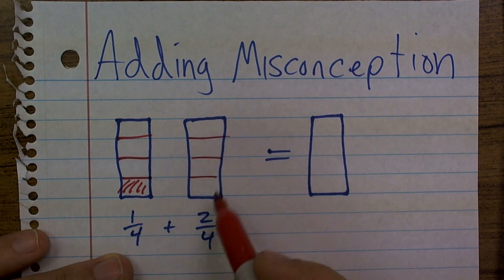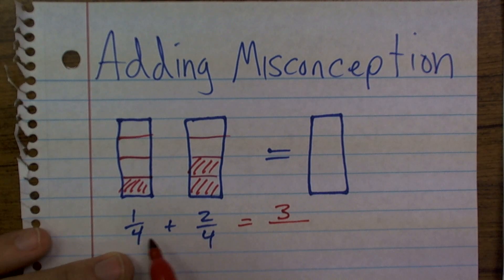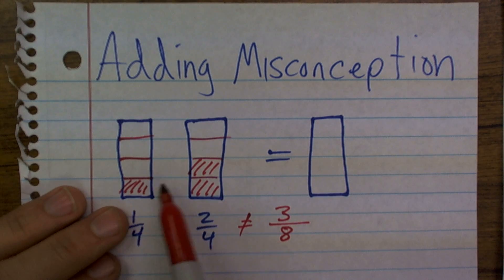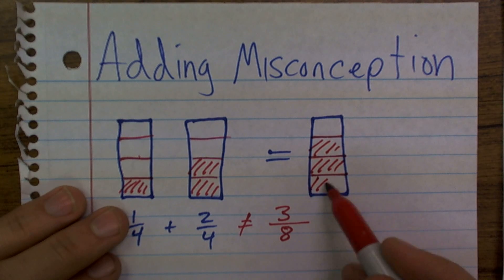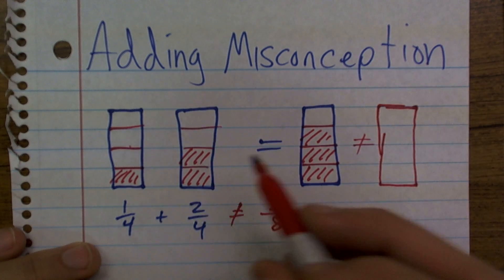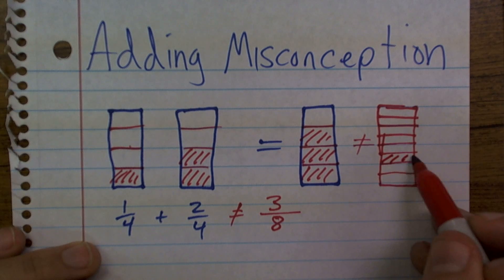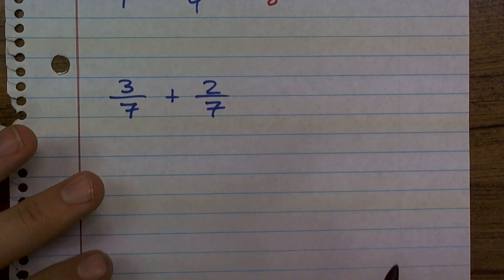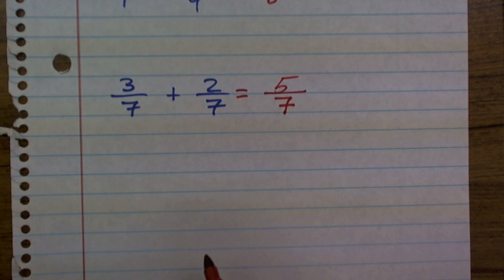Fraction misconception adding the numerator and the denominator